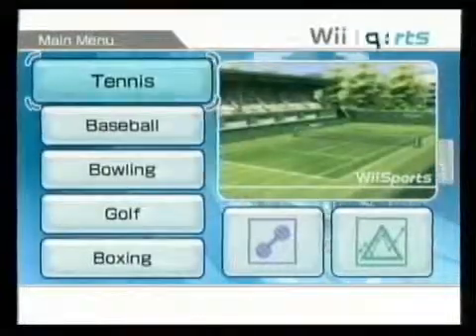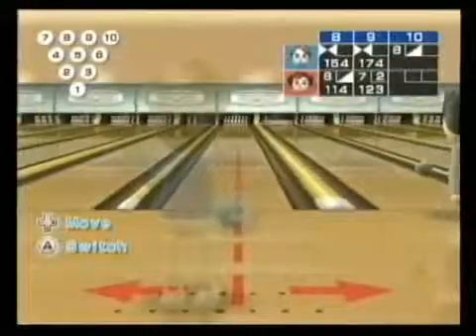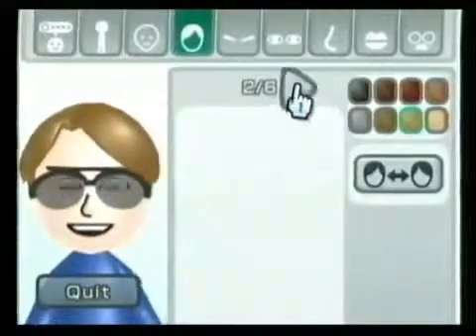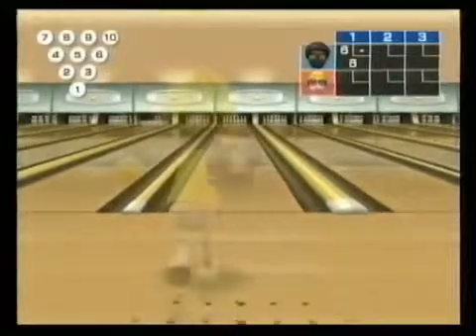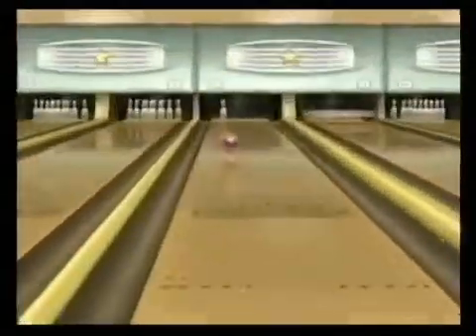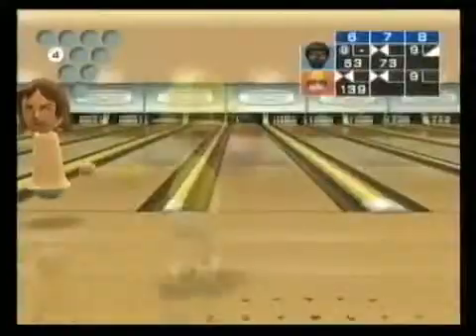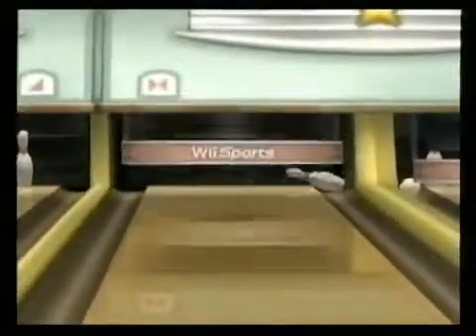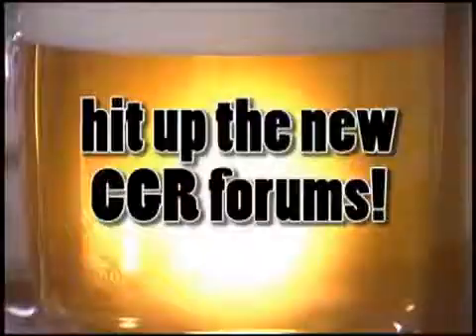The Grove Spot Bowling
Olav The Grove Spot Wii Bowling